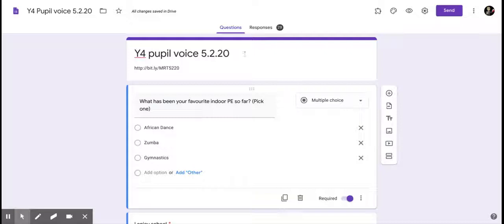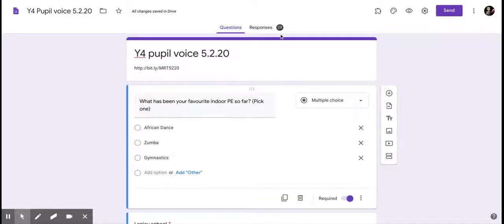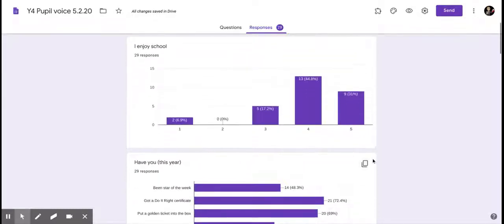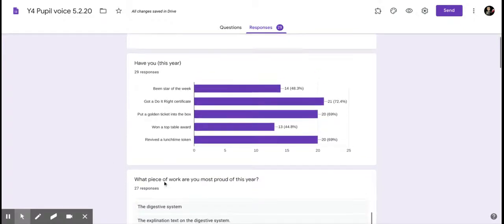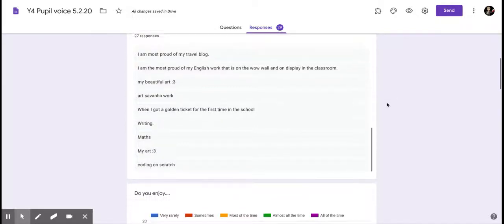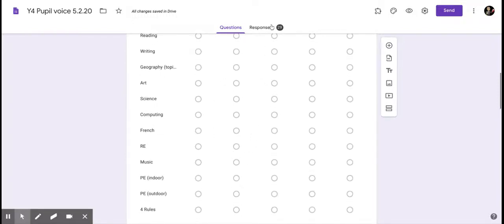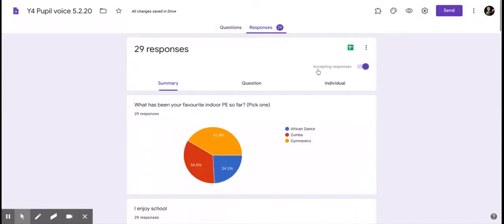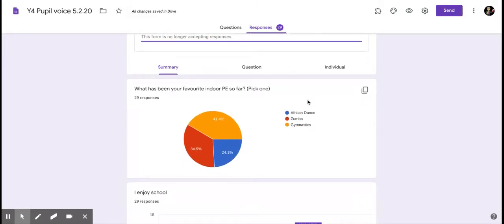Google Forms: Viewing responses